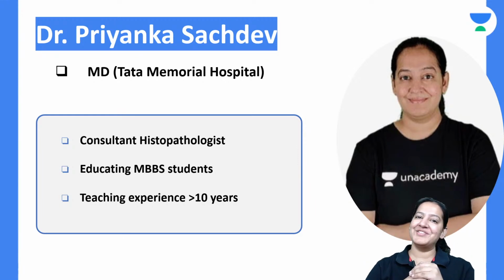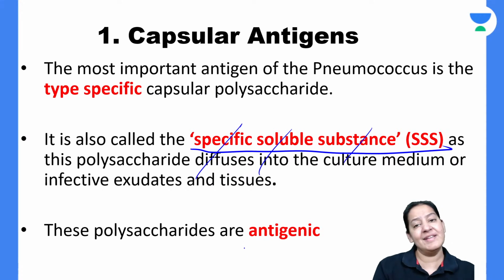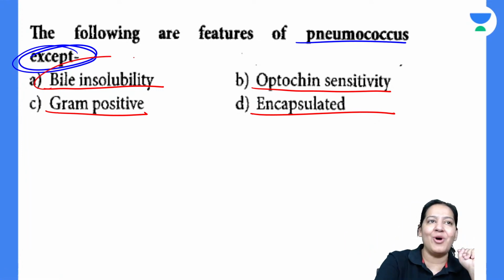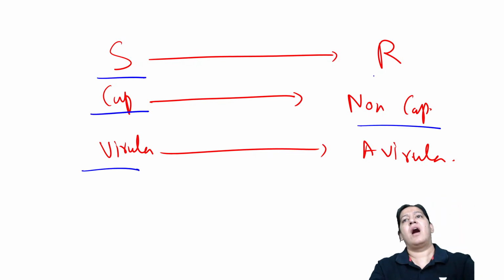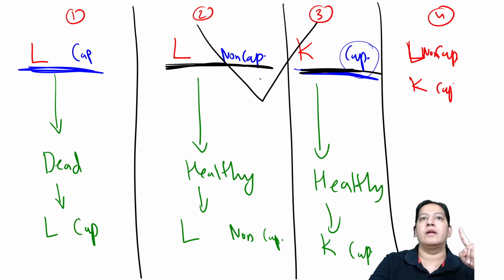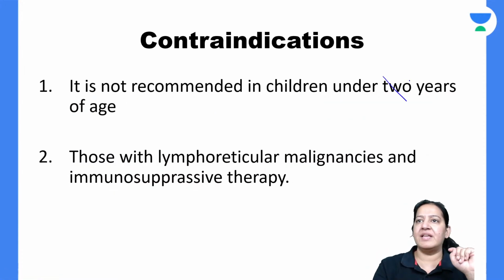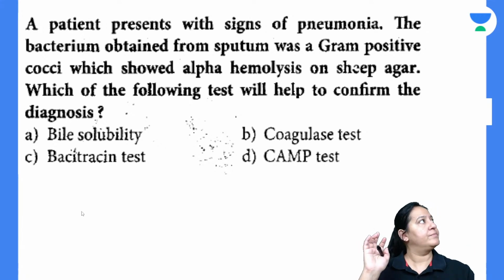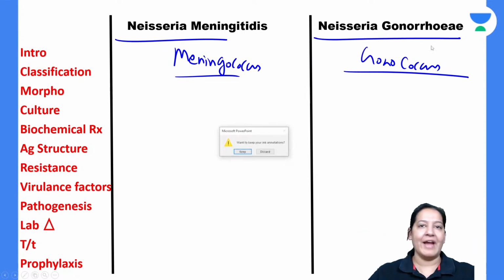NEET PG | Bacteriology at Glance | Neisseria | Dr Priyanka Sachdev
Watch Dr Priyanka Sachdev discussing Integrated pathology and microbiology Bacteriology for the upcoming neet pg exam.

Complete Virology E04 - DNA Viruses

1. Unlimited access to Live and Recorded Classes
2. Learn from India’s Top Educators for medical
3. Access to dedicated DOUBT Sessions
4. Real-time interaction with best-in-class teachers
5. QBank with 25,000+ practice questions
6. Freedom to study on the device of your choice
7. Highly competitive Live Tests and Quizzes
8. Get Printed Notes with 12-month and above subscriptions (dispatch starts soon)